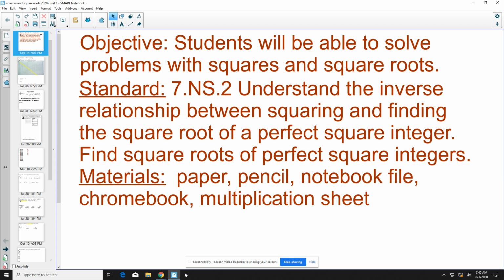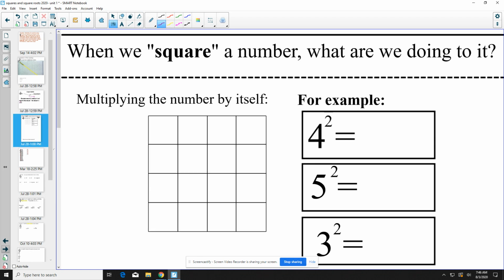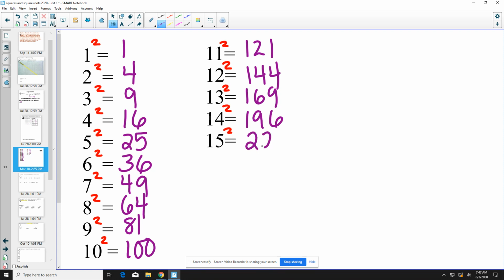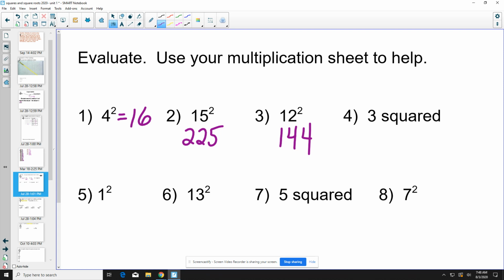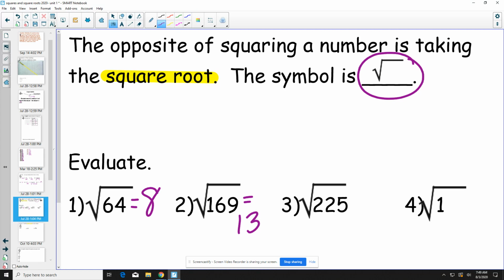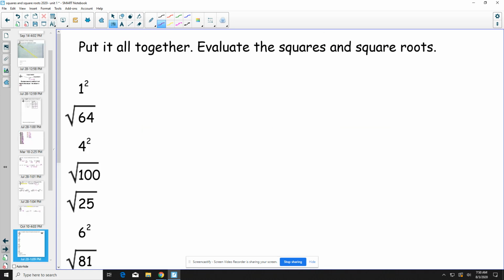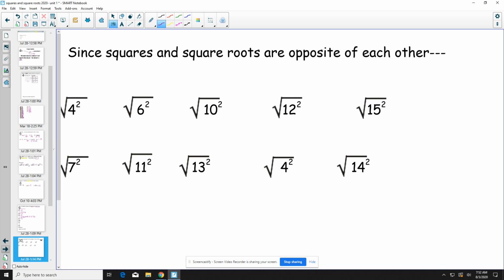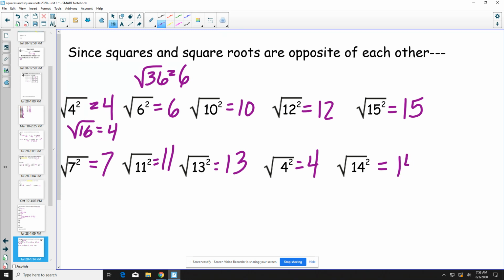Squares and Square Roots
Students will find squares and square roots of perfect square numbers.